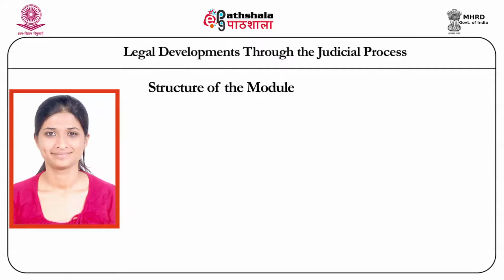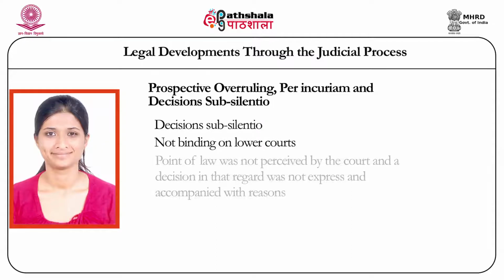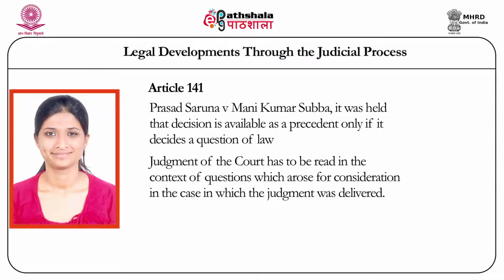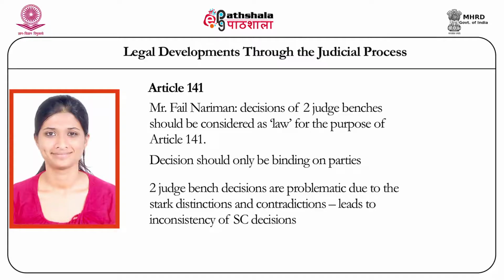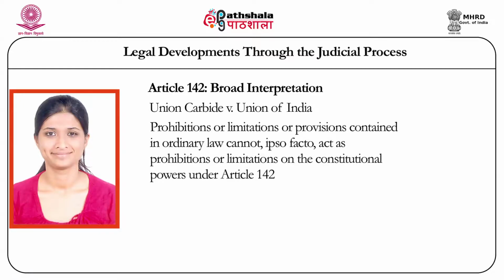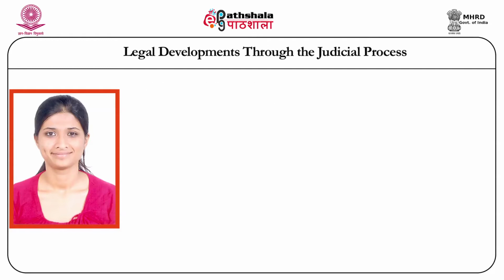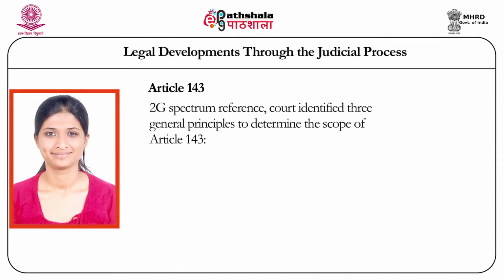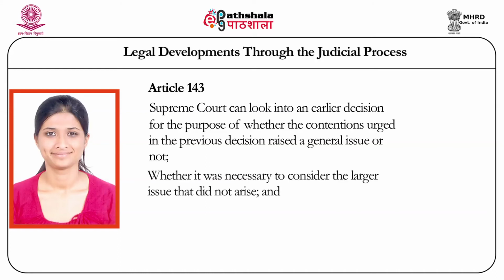Legal development through the judicial process (Law)